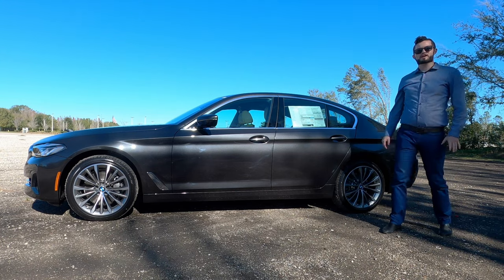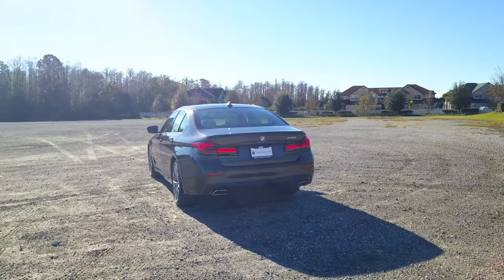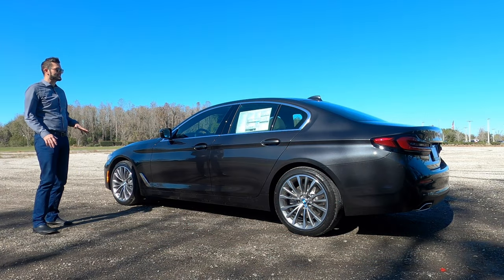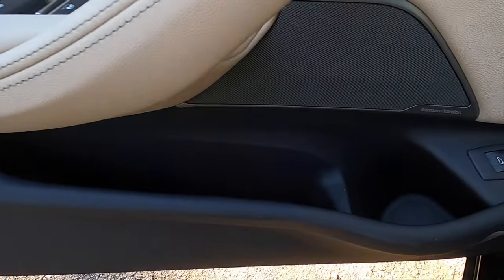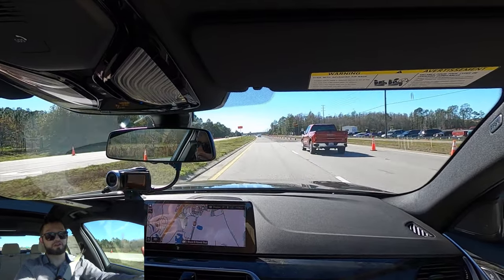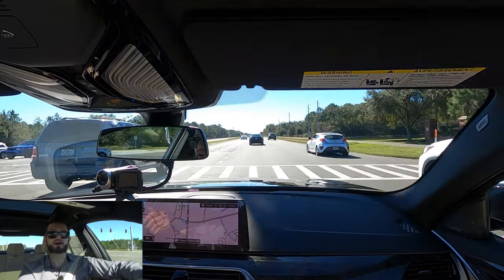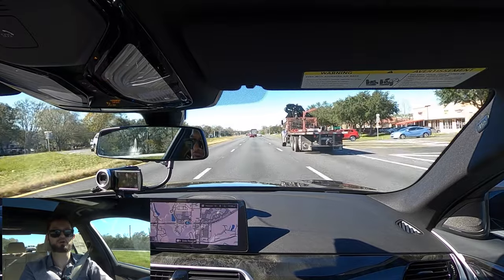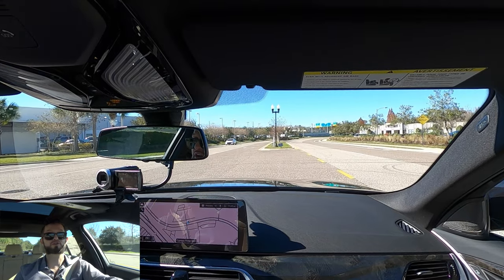2023 BMW 540i is this a Sweet Spot : All Specs & Test Drive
In this full review I will explain all the specs of the 2023 BMW #540 sedan and take it out for my test drive. The 540i is 1 second faster than a 530i and has a bigger engine. Adding the msport doesn't increase any power but the outside will look more aggressive and the xdrive adds AWD.